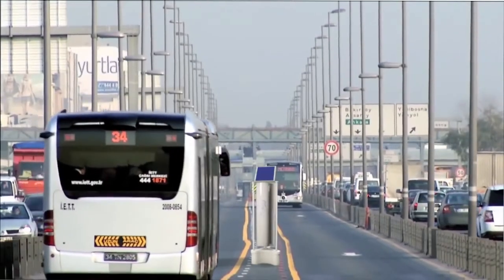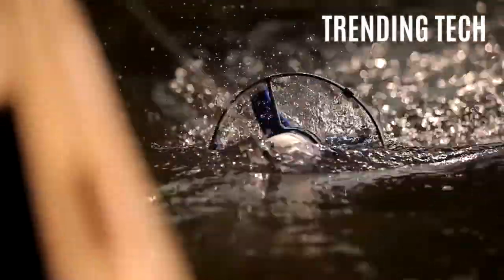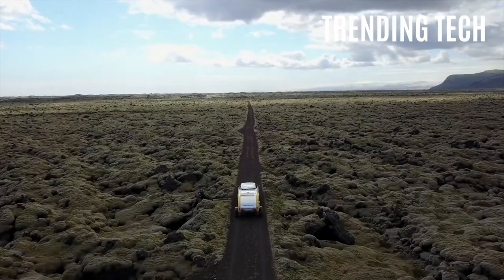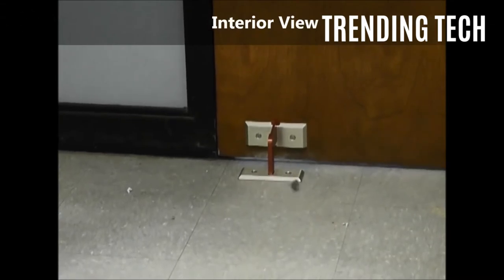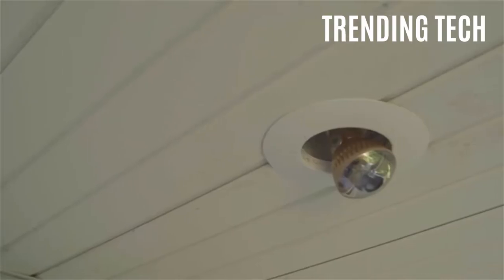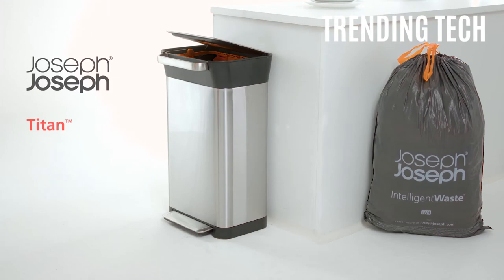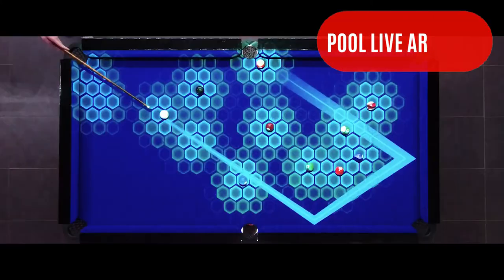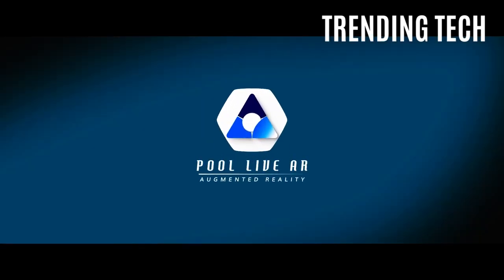9 New Inventions That Are At Another Level | SMART pool table (VR)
9 New Inventions That Are At Another Level | SMART pool table (VR)

Enomad Uno
School Safety Nightlock
JOSEPH JOSEPH TRASH COMPACTOR
IU BEST LUGGAGE

Enomad Uno
School Safety Nightlock
IU BEST LUGGAGE
Amazon UK/Europe links

Enomad Uno
School Safety Nightlock
IU BEST LUGGAGE
Product website links:

Script:

Enomad Uno - Carrying on with the topic of energy only this time we will be exploring water energy. The Enomad Uno is a handy little device that uses running water to spin a propellor which in return creates energy. You can also attach it to the end of your boat to spin the propeller. After a while its batteries get charged, you can then use the power of the Enomad Uno to charge your phone or a myriad of other devices. It can also act as a light source in times of darkness. Useful for the outdoors as a free source of energy basically. The Enomad Uno is simple, cheap and useful. The holy trinity of the innovation world.

JOSEPH JOSEPH TRASH COMPACTOR  - If you couldn't already tell by the name it is a trash compactor created by a guy named double Joseph...I'm assuming. So taking out the trash can be annoying at times, the bag is unwieldy you got things dropping out and you have to do it frequently. But now with this nifty new trash compactor simply use the specialized handle to push down on the trash in the bin, this way you will have extra room in the ol rubbish compartment for further use, saving you trash bags and trash trips. Save yourself some trash pains while also saving the environment with the new Joseph Joseph trash comnpactor.

POOL LIVE AR - Ah, when I was still in college pool would be the best pass time with my friends. We also liked playing it on our phones, now if only there were a way to integrate both those worlds together? Well now we can with pool live ar. This system automatically gives you indications as to where your ball will go and what path it will take. This is a very good way for inexperienced players to improve their billiard skills with the aid of this technology. In case you want to review the moves you've made you can via an app on your phone. This way you can evaluate your mistakes and recognise certain patterns and plan out your next moves.